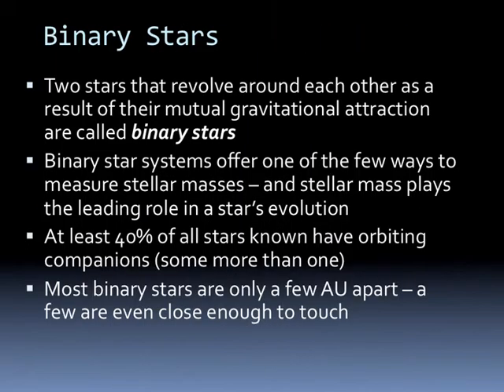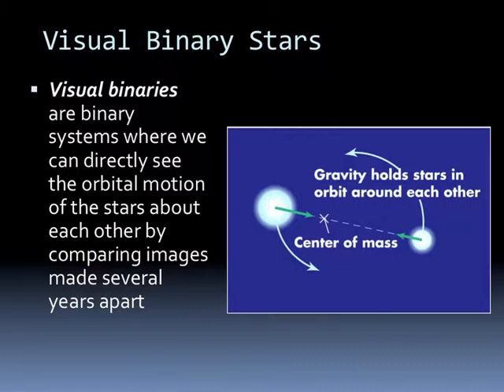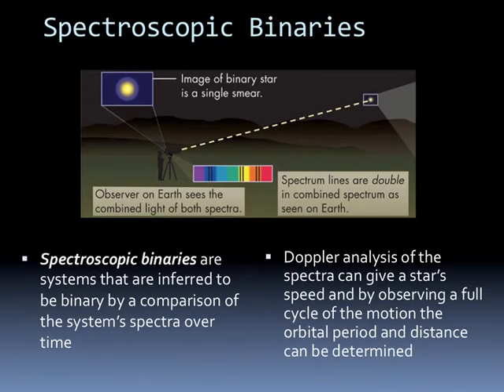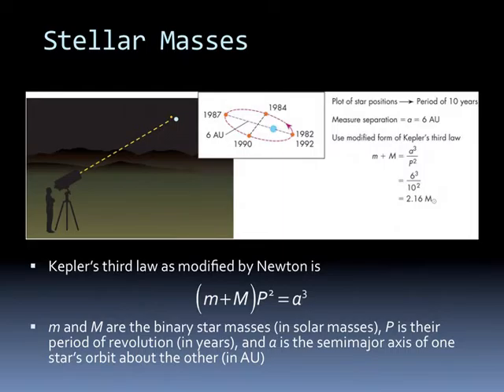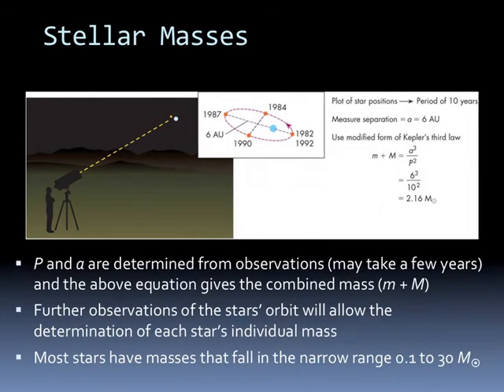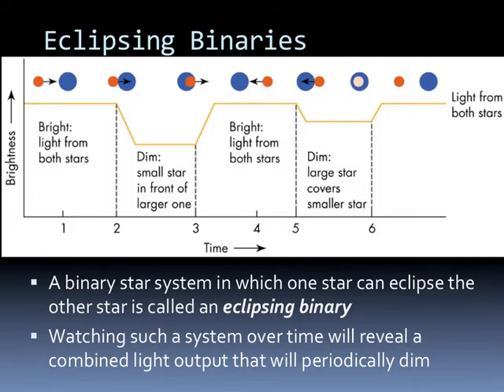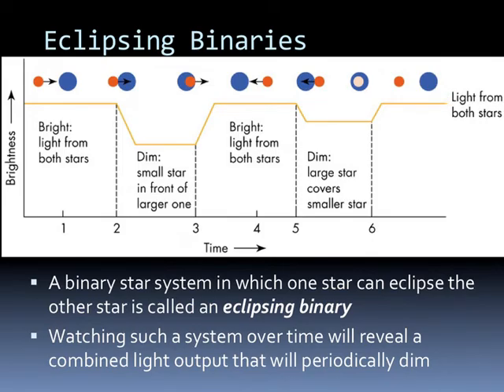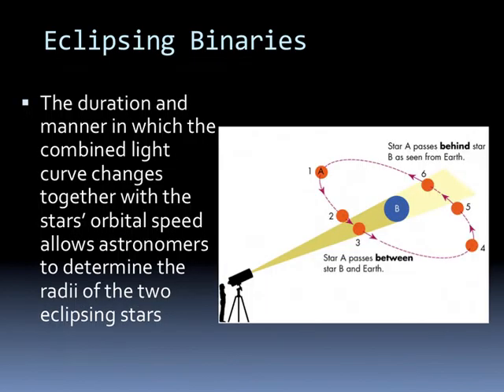PHYS1060 LectureSet 12-3